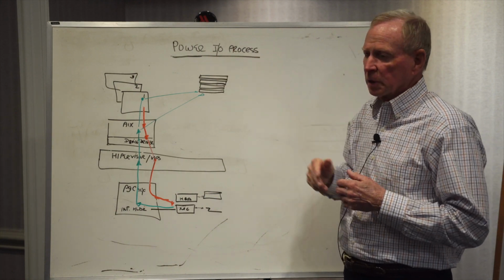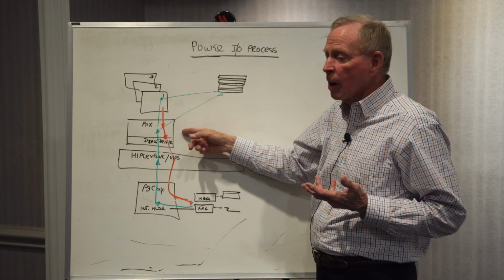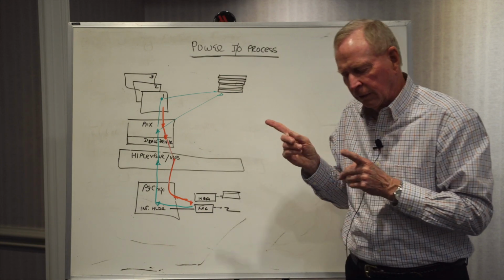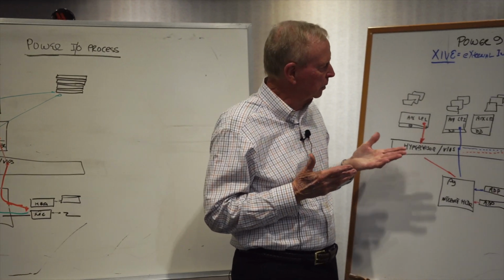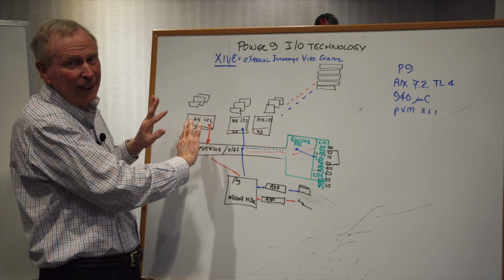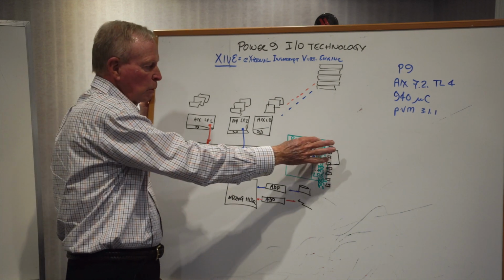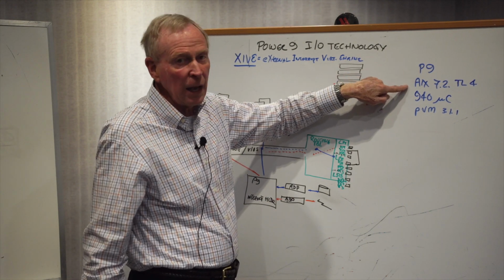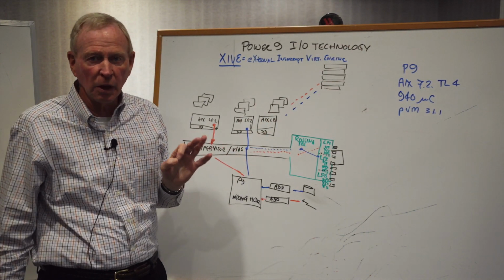IBM Power 9 XIVE Delivers IO Performance Improvement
Power 9 XIVE IO Architecture
IO Performance Improvement
AIX
PowerVM
OS and Microcode level requirements